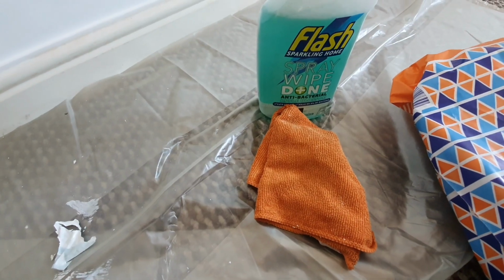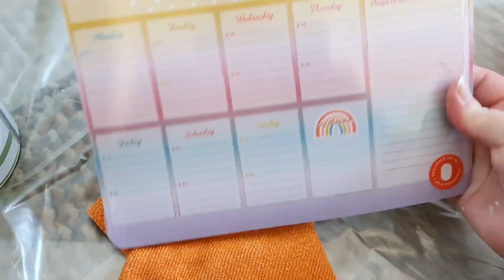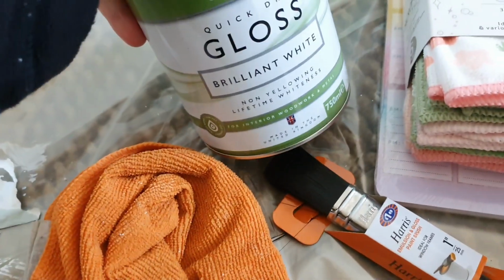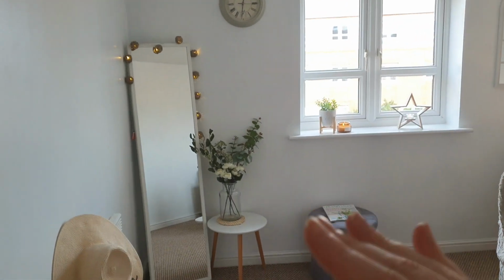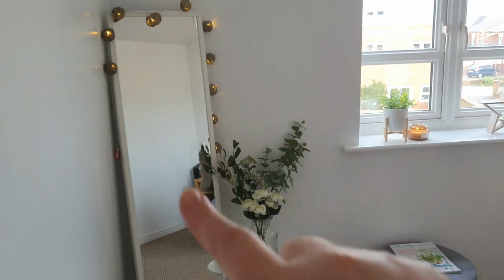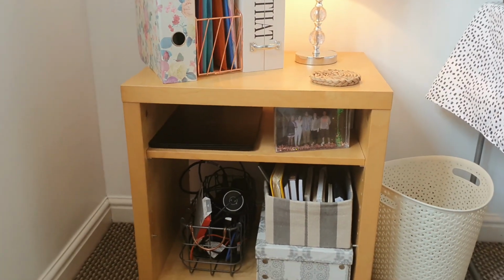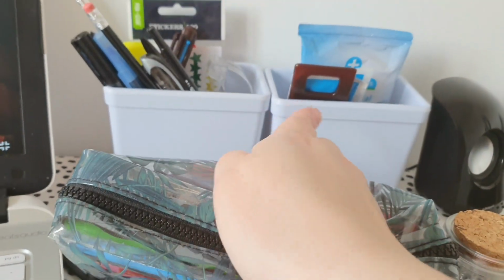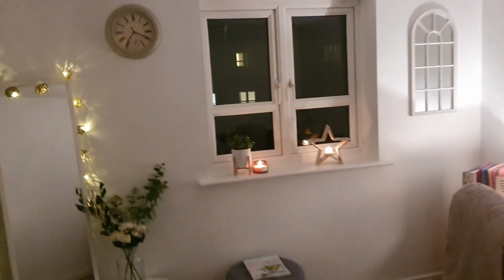MY HUGE OFFICE TRANSFORMATION! Finally done (Part 2)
Hi!
So the spare room has been on my mind a lot lately, i started to have no motivation whatsoever so i decided to challenge myself and get motivated so i can transform our spare room into a nice office for me to work from home. This is part 2, link below for part 1. Hope you enjoy.

Take Care, Isobel xx

Where you can find me: I'll leave Instagram accounts below for you.

About me:
- My Name is Isobel.
- I live in the West Midlands.
- I'm 25.
- I have a partner called Chris who i live with.
- I work Fulltime as well as managing YouTube.
- YouTube is a hobby.

I'm hoping you can join us on our crazy YouTube adventure xxx